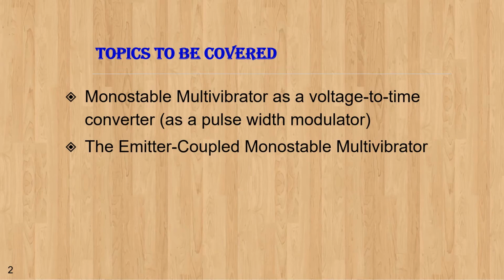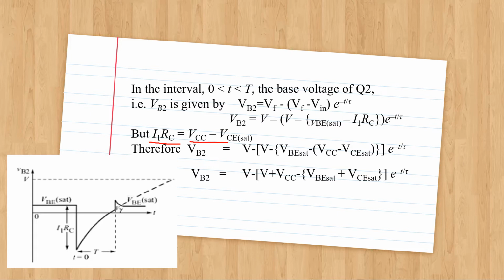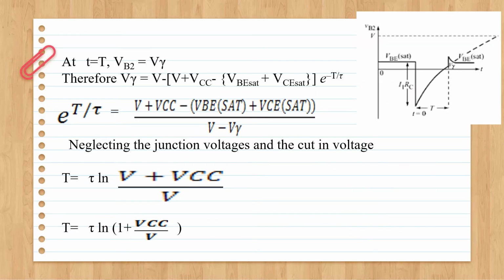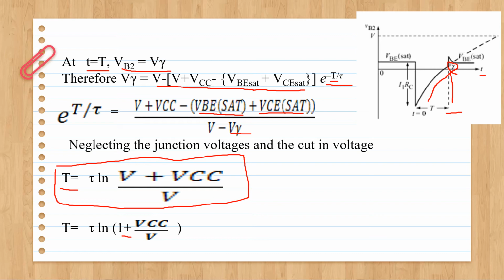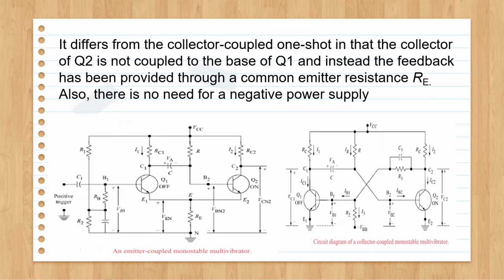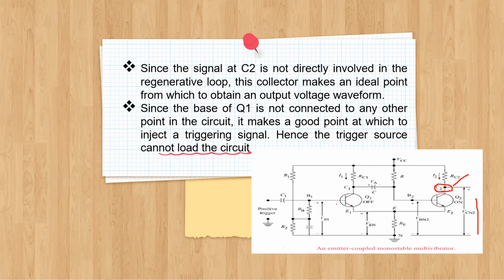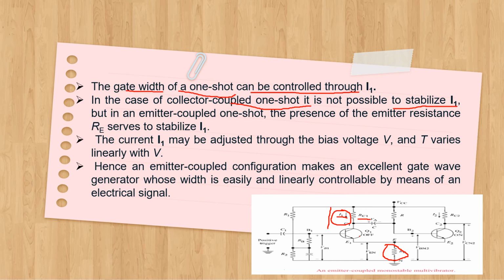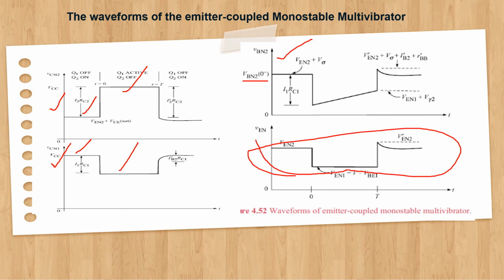Monostable Multivibrator Part 2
In this video, Voltage to time converter and Operation of Emitter coupled Monostable Multivibrator is explained